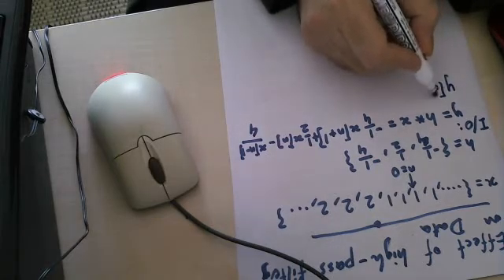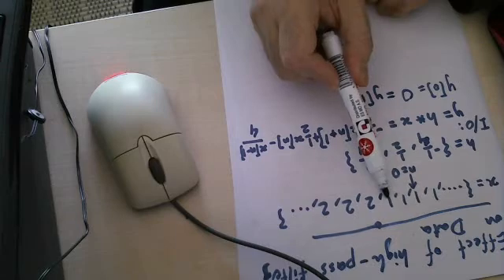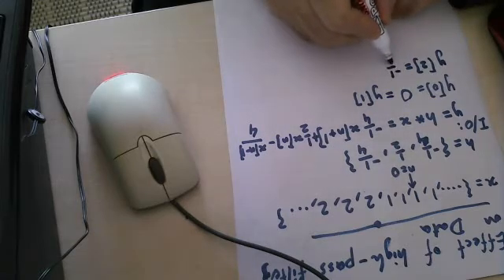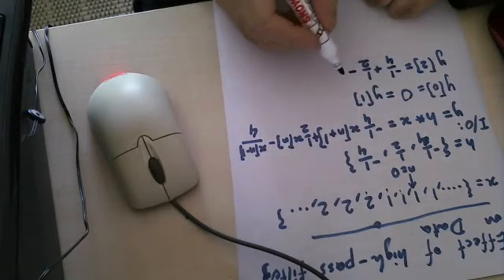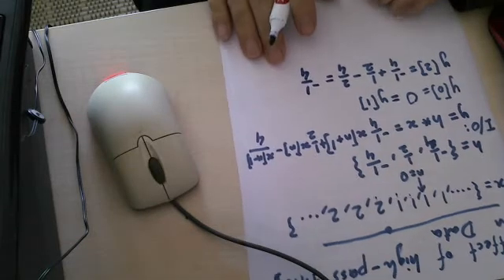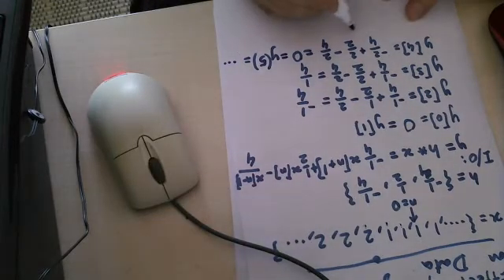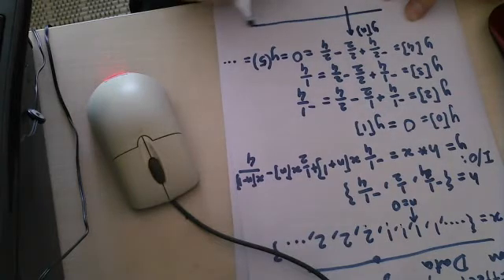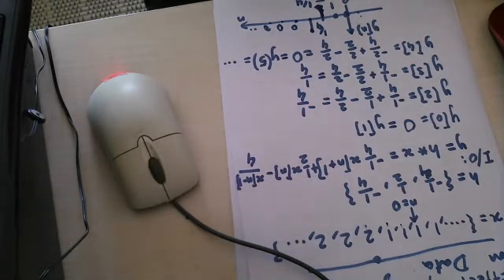Effect of high-pass filter on discrete-time data